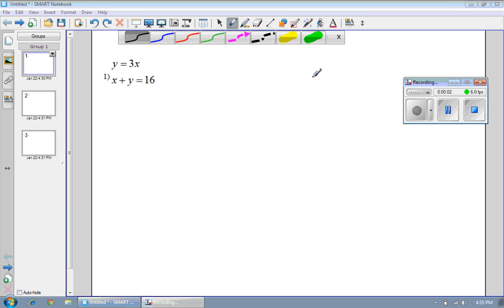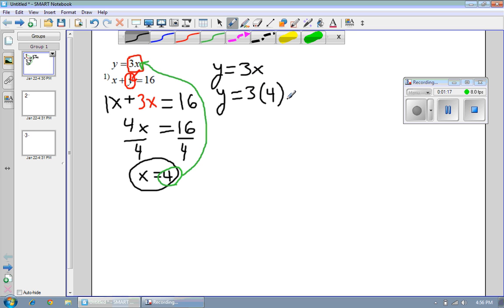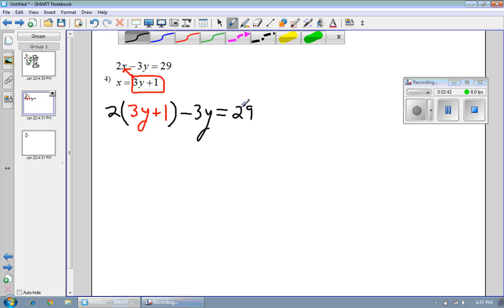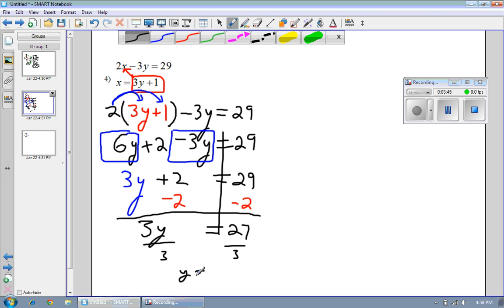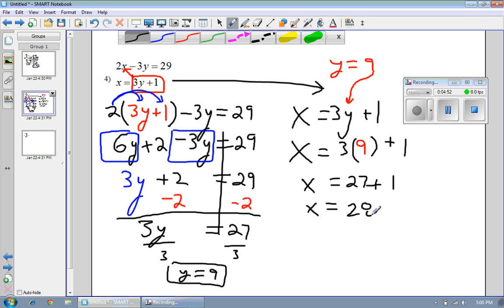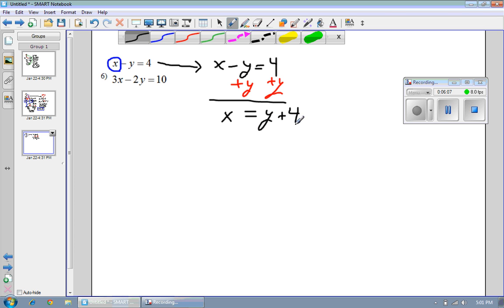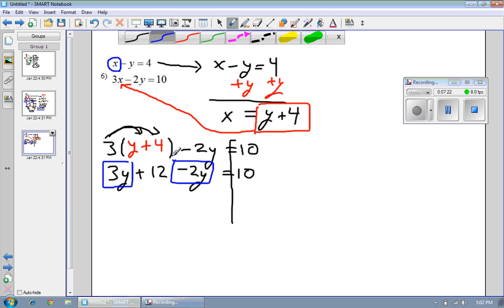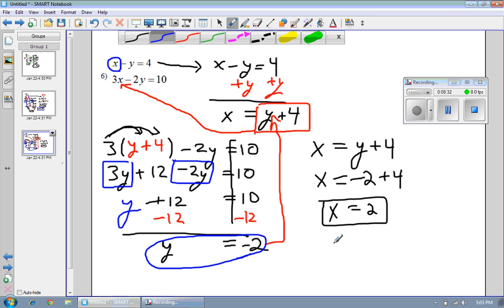January23 systems day 1